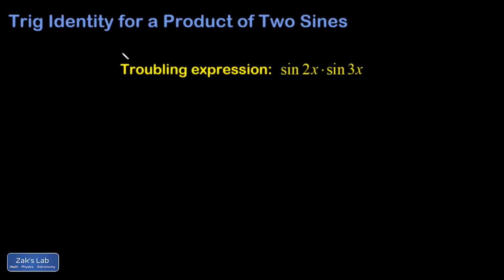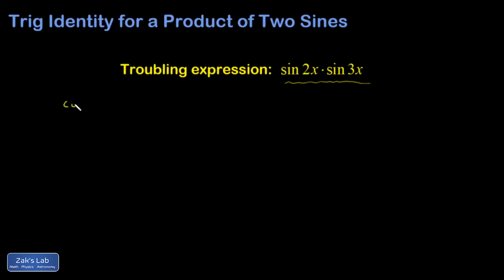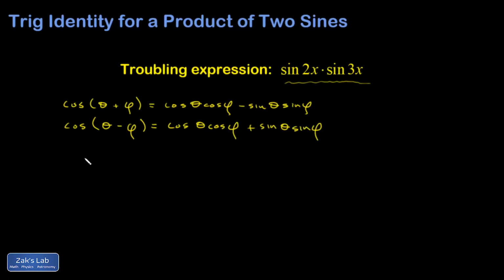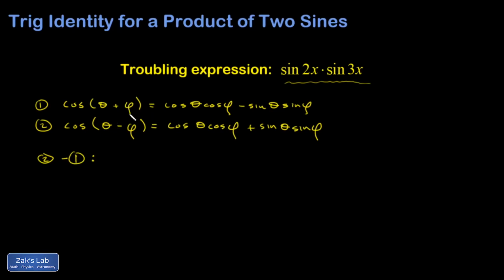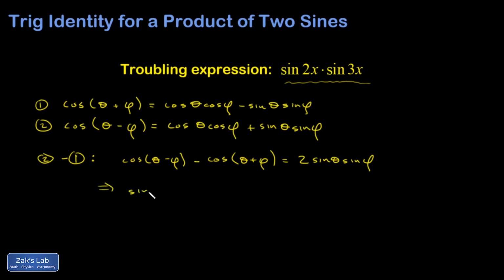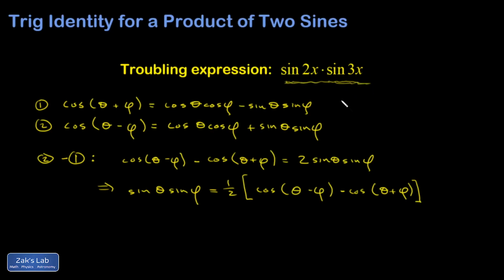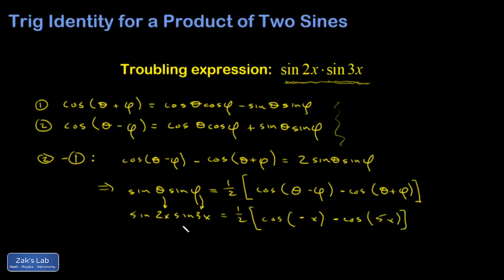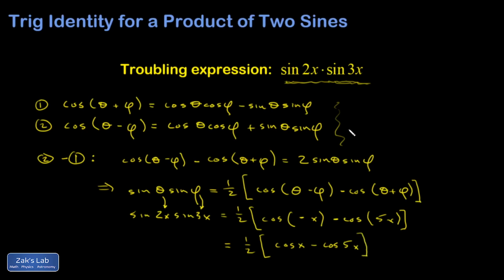Identity for a product of sines with different arguments.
This identity might be obscure in trigonometry classes, but it is really handy in calculus and physics!  The integral of sin2xsin3x can't be done until you apply the identity, resulting in two expressions that are easy to integrate.